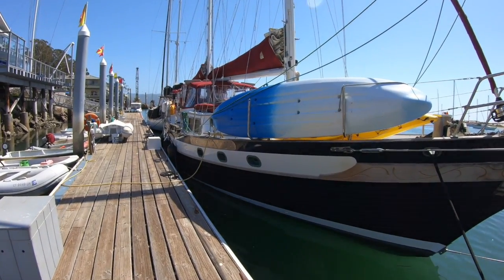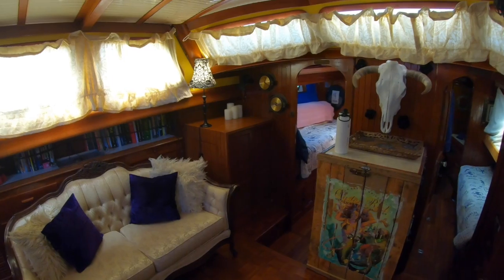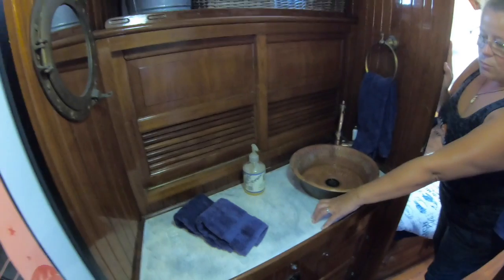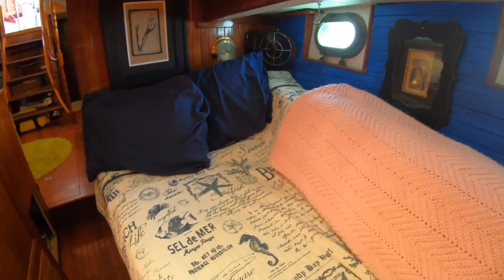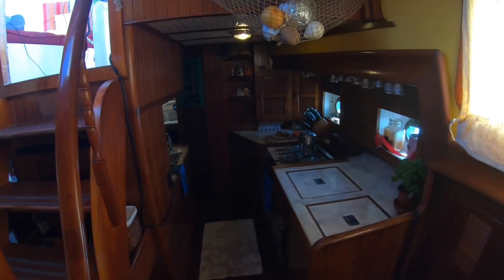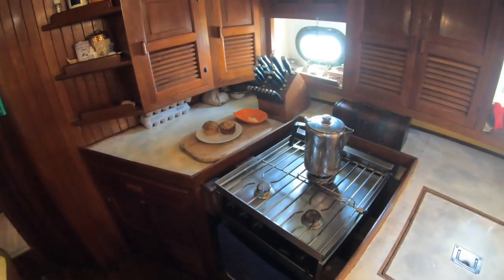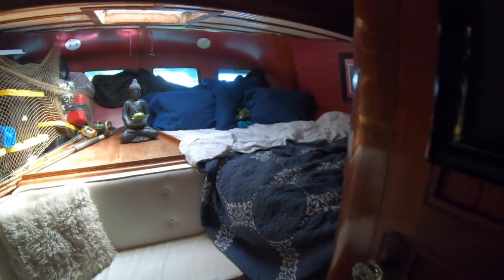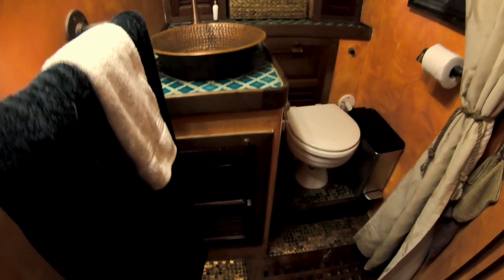Guided Tour of the Lady Epifania HD 720p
Epifania is a 1979 classic ketch we purchased in late 2016 and refitted for blue water sailing.  She is 54' on deck, 65 overall.  This is a tour of the inside of the boat showcasing our unique style.  Hope you enjoy!